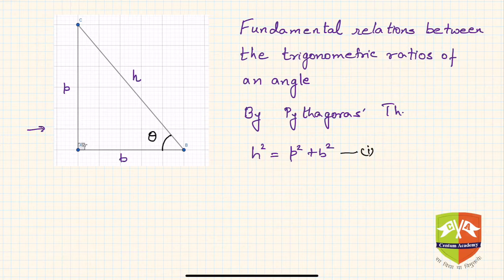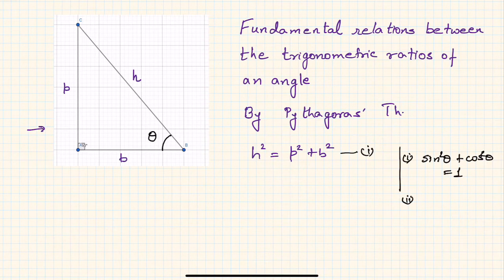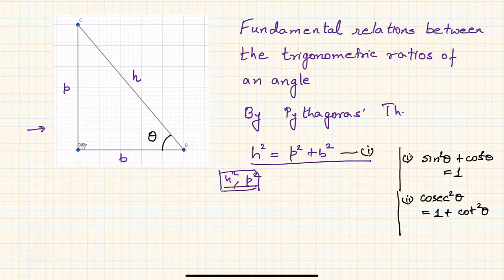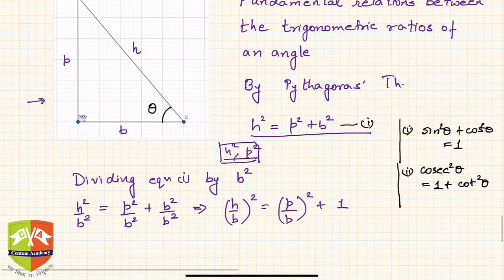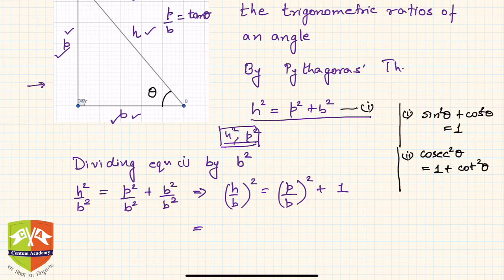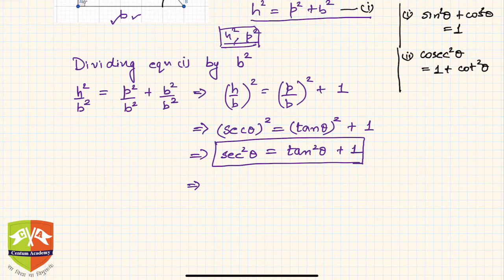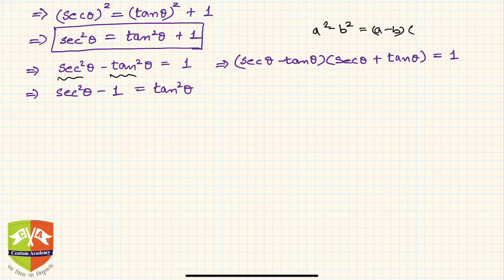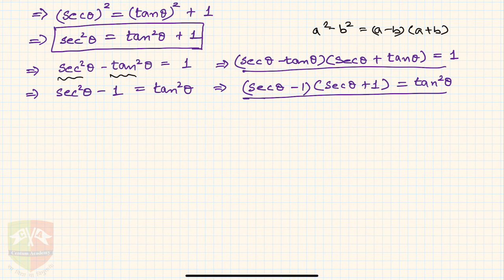TRIGONOMETRY: Fundamental Relations between T-Ratios - 2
Trigonometric Identities
Sec^2(x) - Tan^2(x) = 1